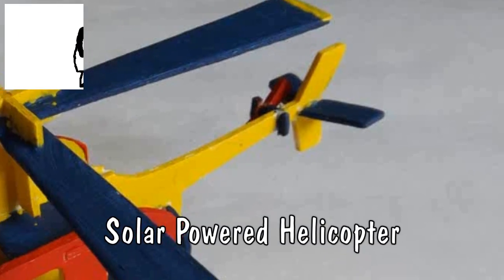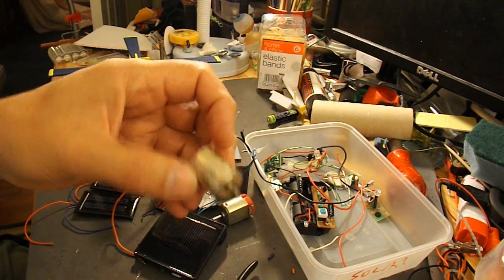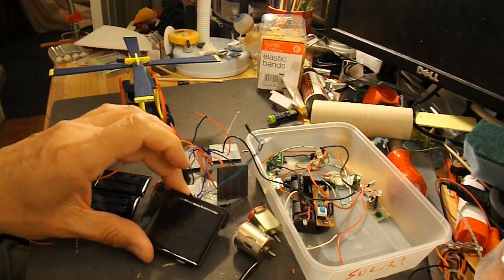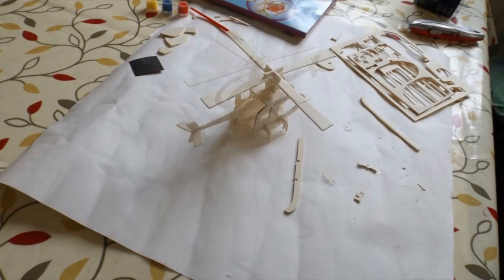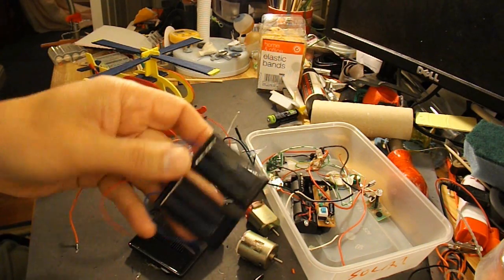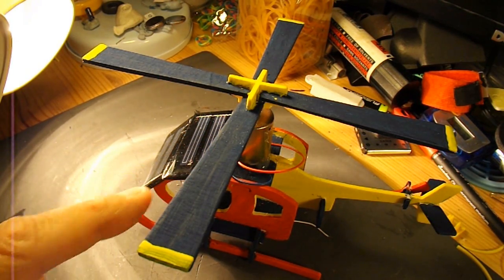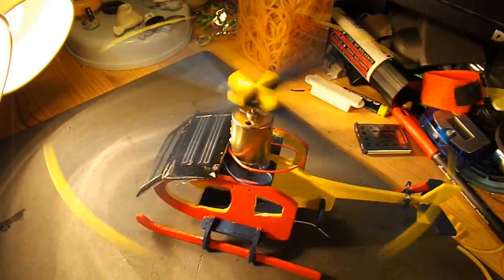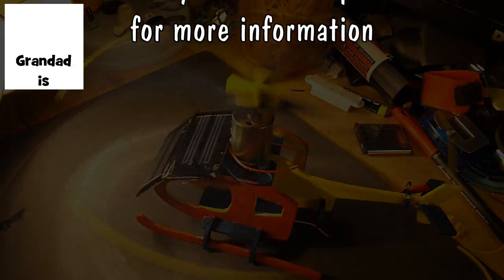Solar Powered Helicopter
I have had several requests to make helicopters, electric or rubber band powered or even solar powered. Well, none of my electric motors are suitable and certainly none of my solar panels give enough power to get one off the ground even if it was a practical option, so I have decided to modify a toy to rotate the rotors in sunlight.